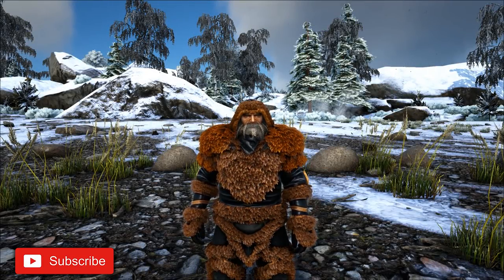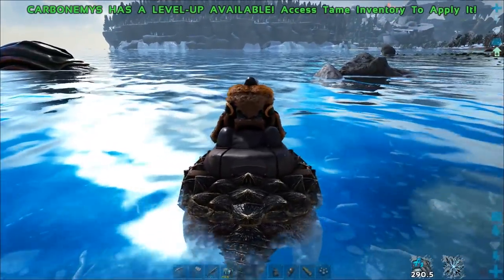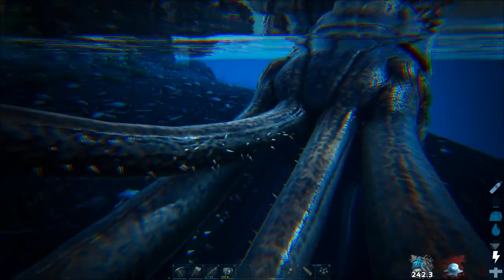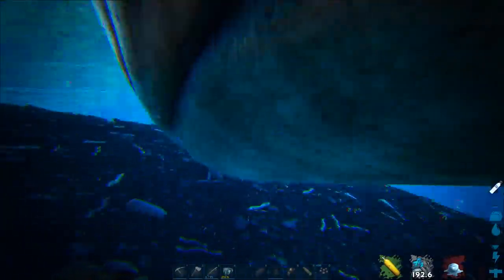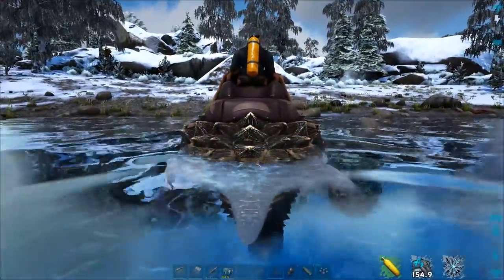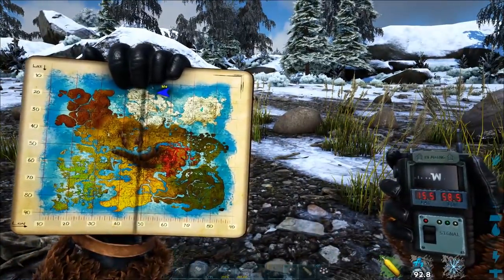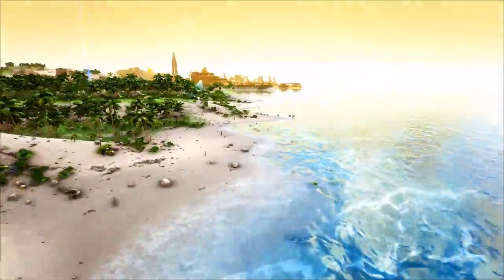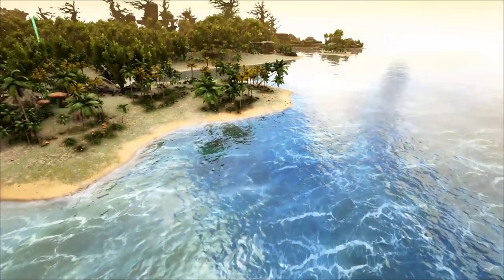ARK Tusoteuthis Taming EASIEST WAY!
I show you the Best and Easiest way to tame a Tusoteuthis the Giant Squid solo in ark.